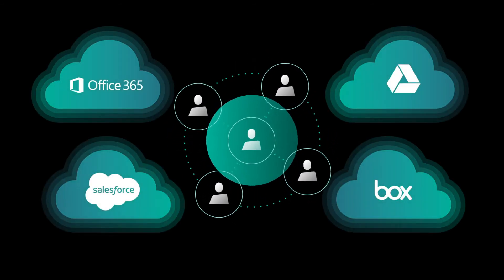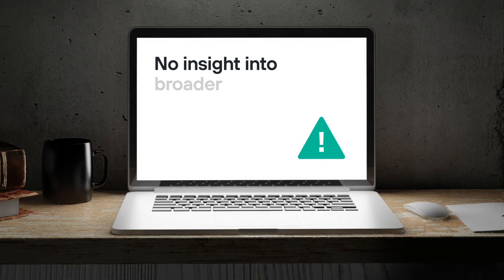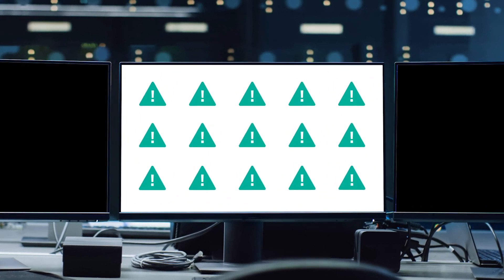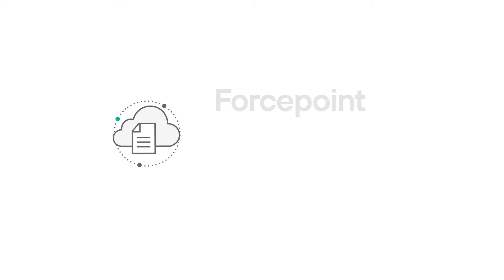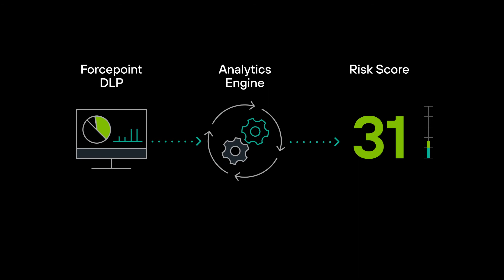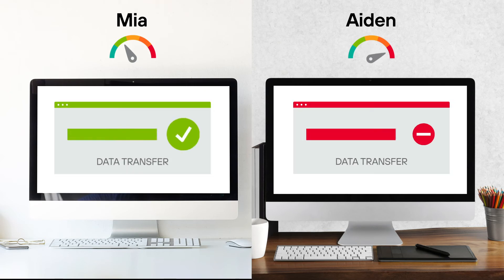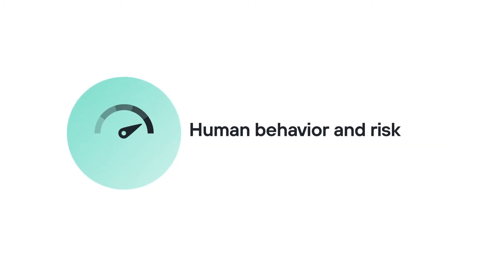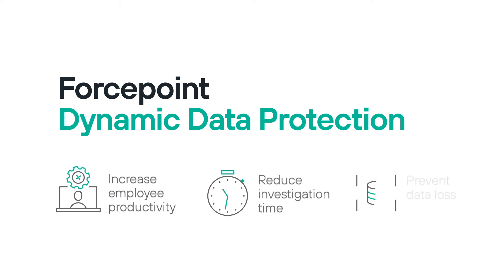Dynamic Data Protection Explained | Forcepoint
Many data protection solutions are binary. Is a user allowed to access files or not? Should this activity generate an alert? Forcepoint's Dynamic Data Protection factors in human behavior to understand the context around the activity. It protects critical data while keeping people productive.